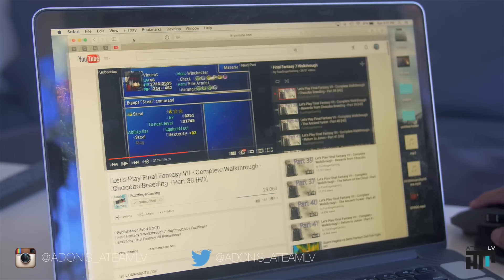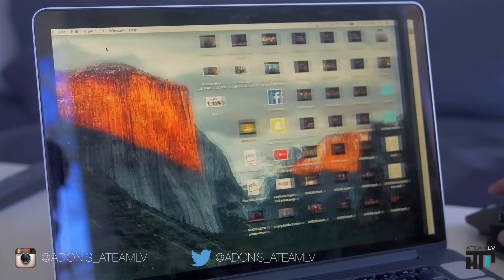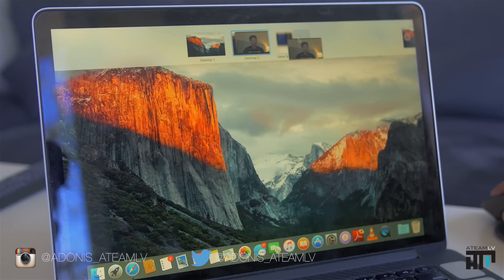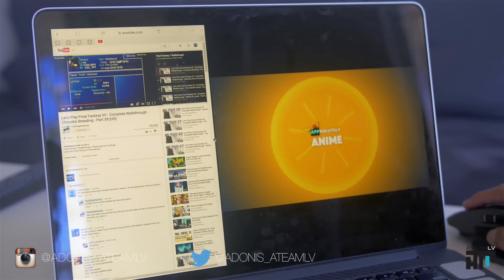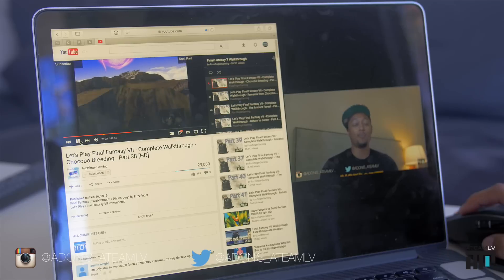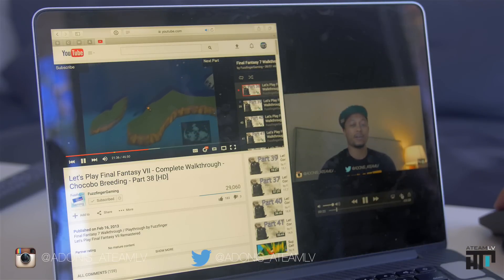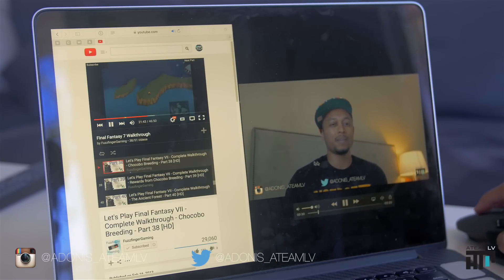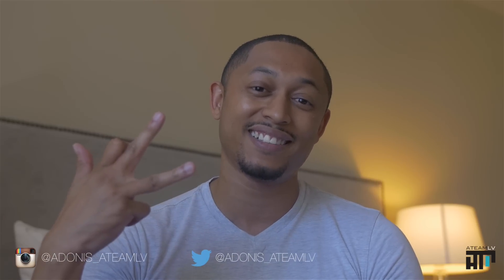SPLIT SCREEN ON A MAC!